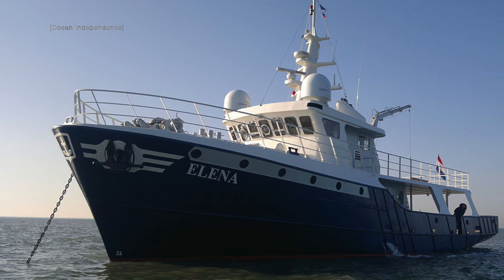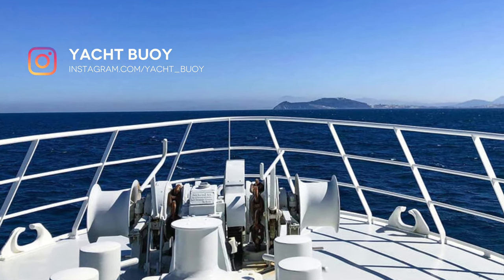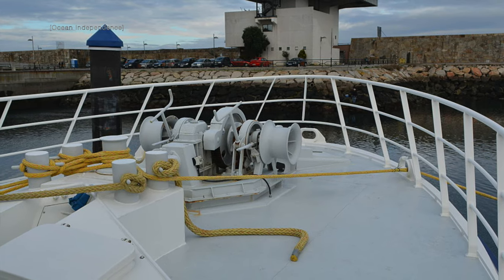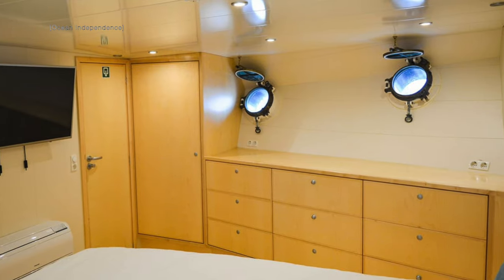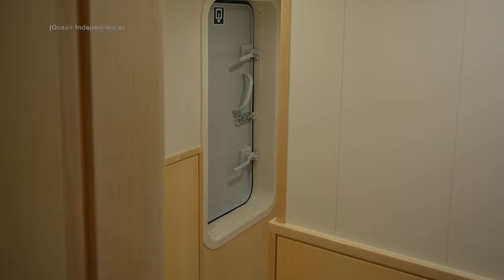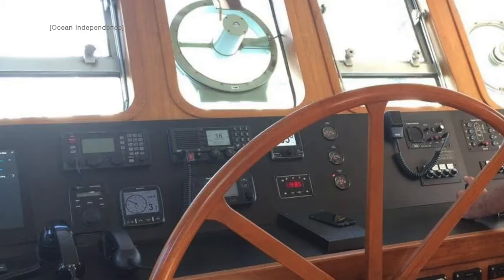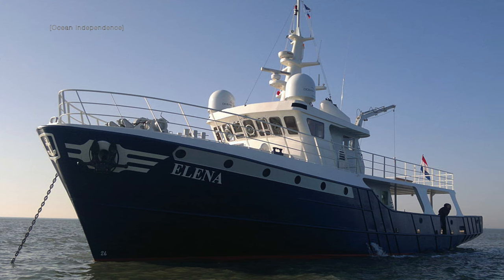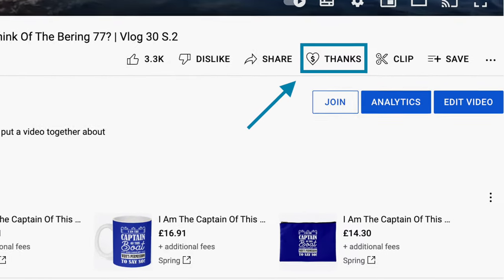Is This The BEST Trawler Yacht Conversion Out There?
When I spotted this converted trawler yacht, I just knew that I had to make a video about her. This is motor yacht Elena. A former commercial fishing vessel, built-in 1968, that now travels the world, carrying her passengers in beautifully converted surroundings. Do you think this is the best trawler yacht conversion out there?